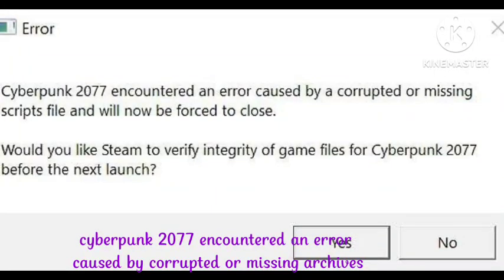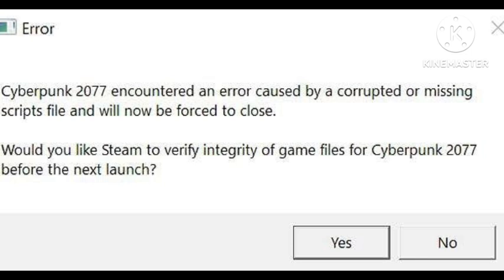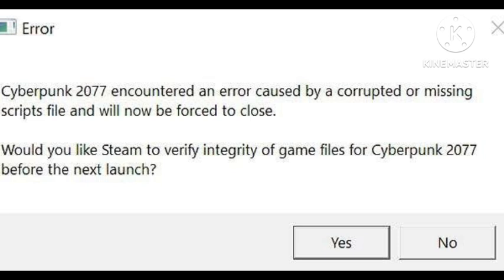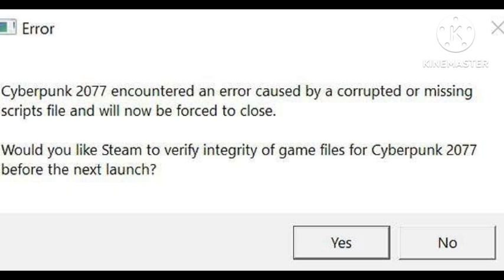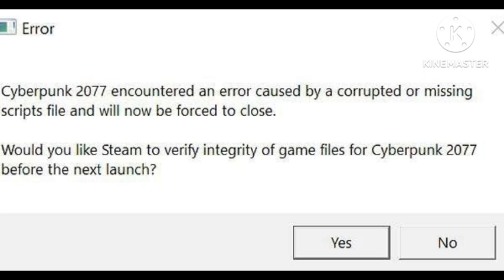Fix Cyberpunk 2077 Encountered An Error Caused By Corrupted Or Missing Scripts File Forced Problem